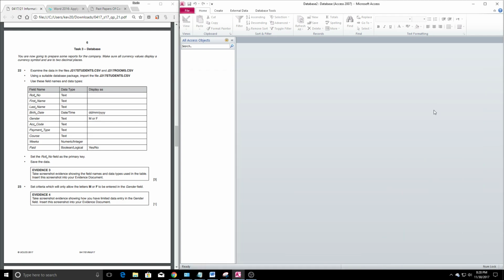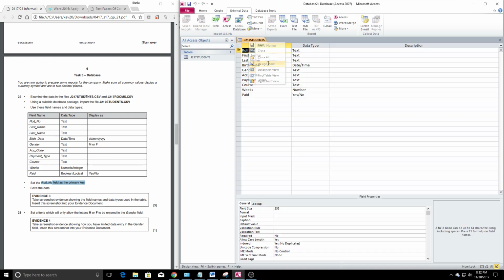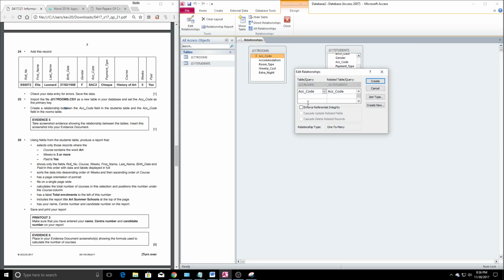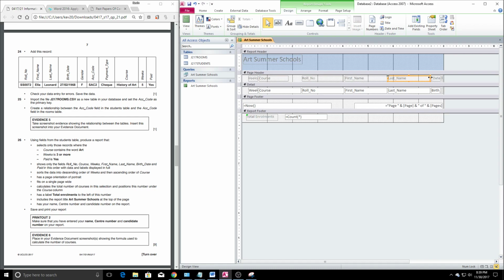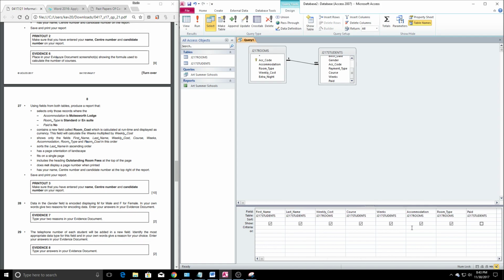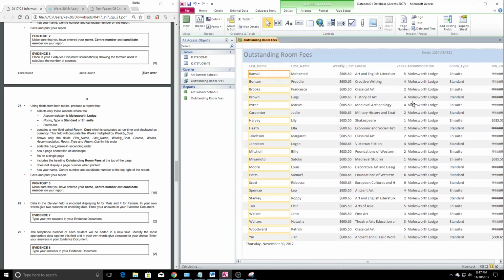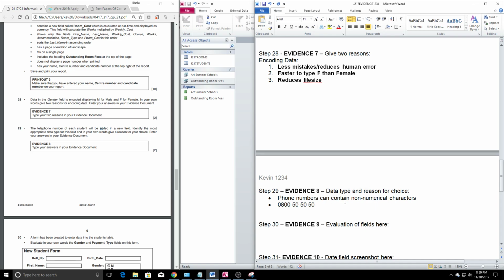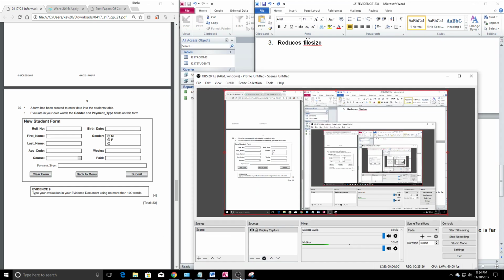IGCSE ICT Paper 21 May/June 2017 (Part 2: Database)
Continuing on with databases